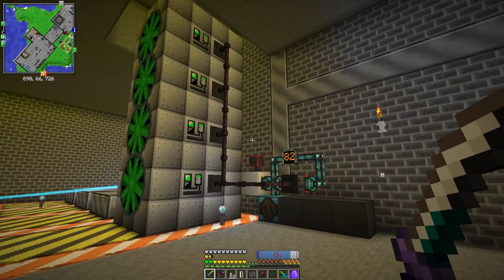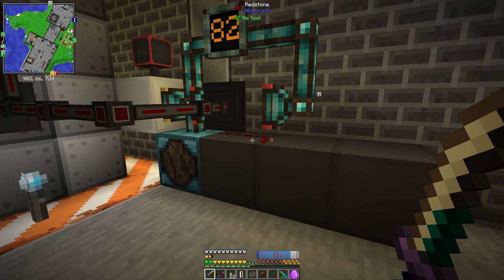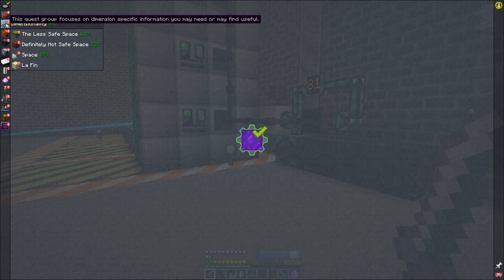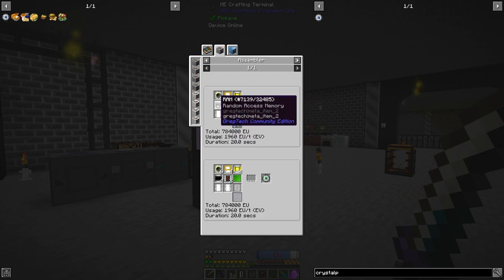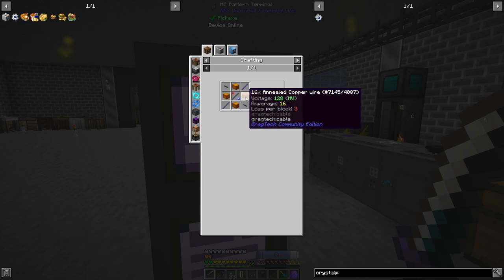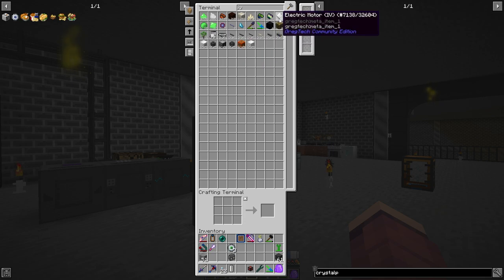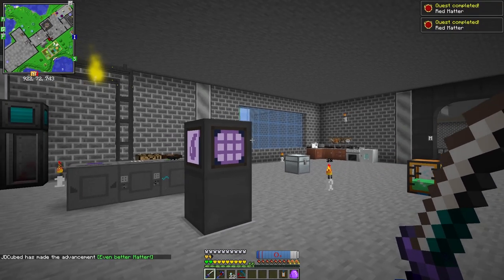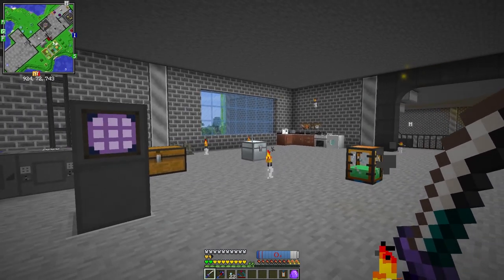FTB Interactions: 27 - IV Crystal Circuits and Red Matter - Modded Minecraft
In this episode we make the second cheaper tier of IV circuits before making red matter and getting a Repair Talisman.